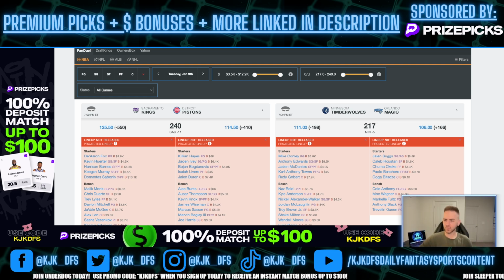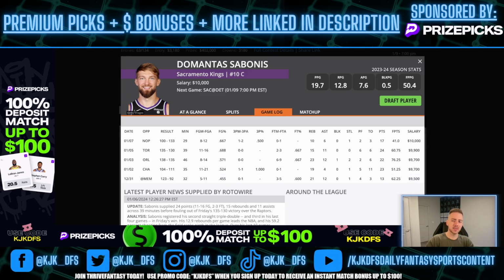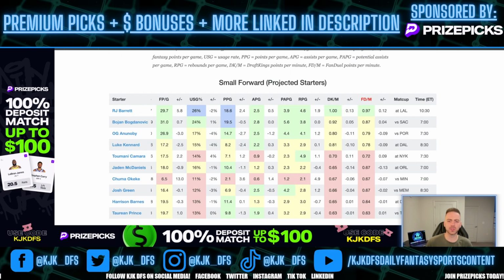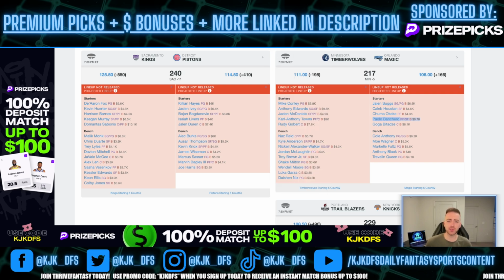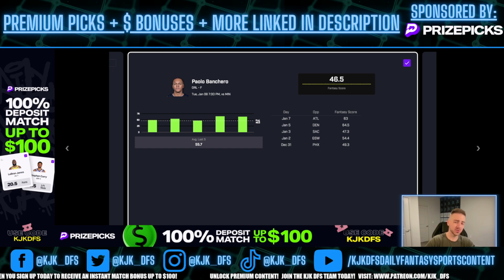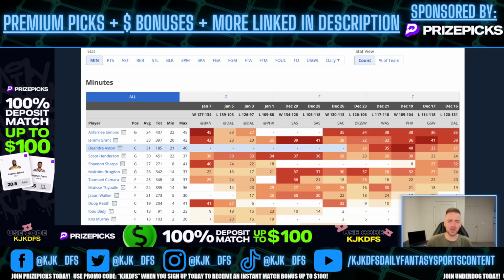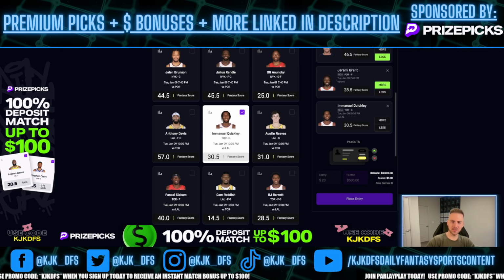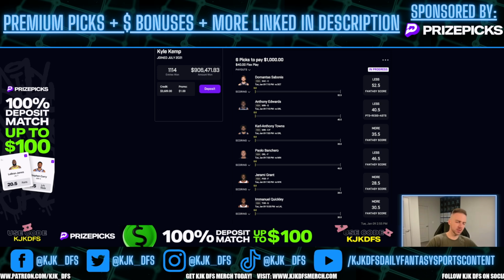PRIZEPICKS NBA (6-PICK FLEX) PLAYER PROPS PICKS | TUESDAY 1/9/24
PRIZEPICKS NBA PLAYER PROPS PICKS FOR THE NBA SLATE ON TUESDAY 1/9/24!